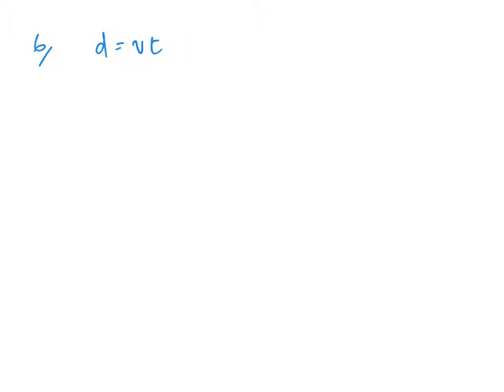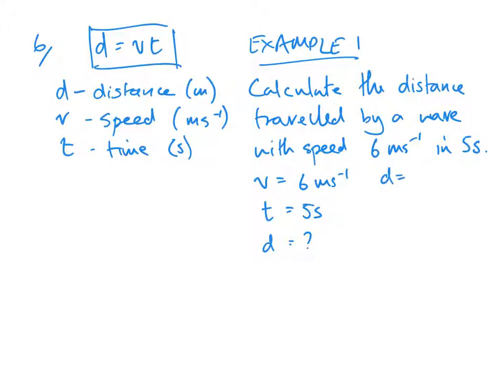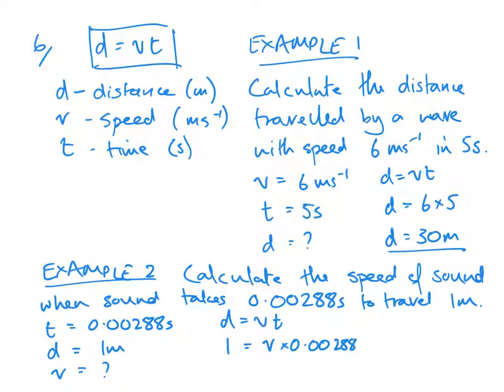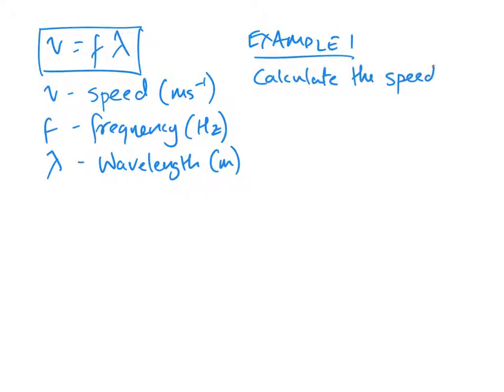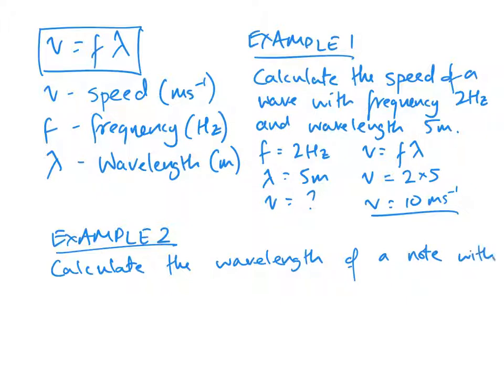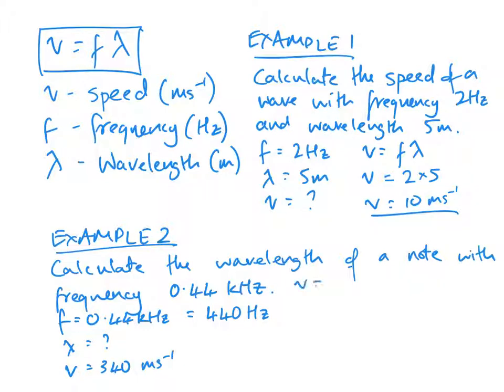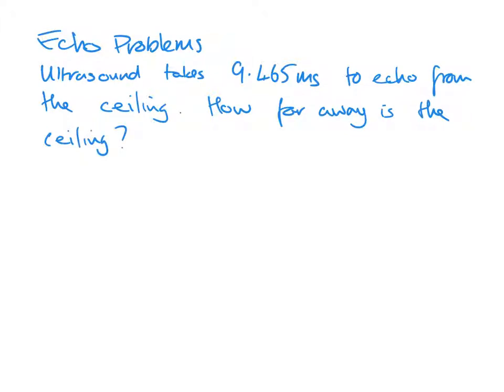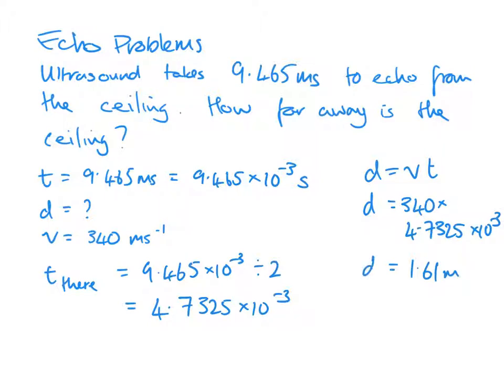N5 Wave Parameters LO 6